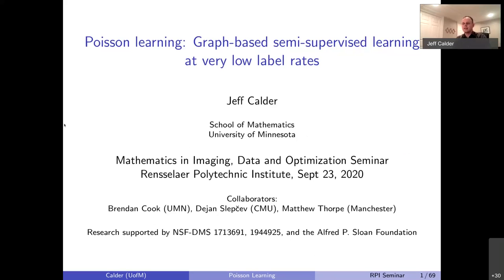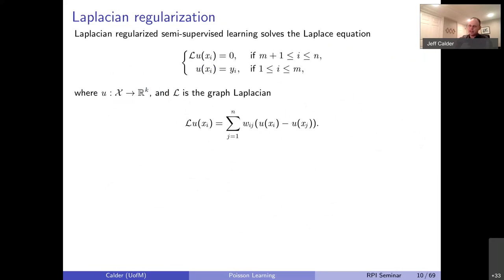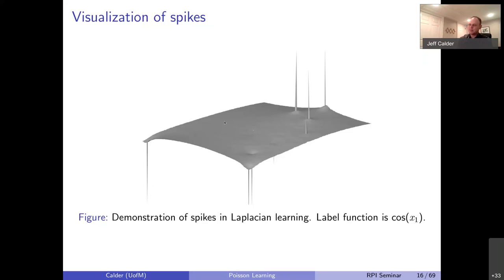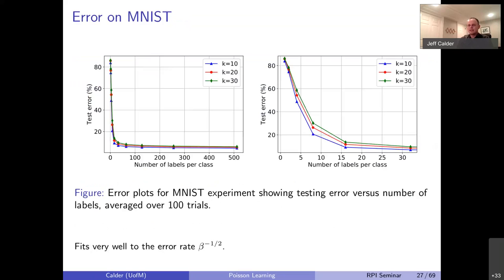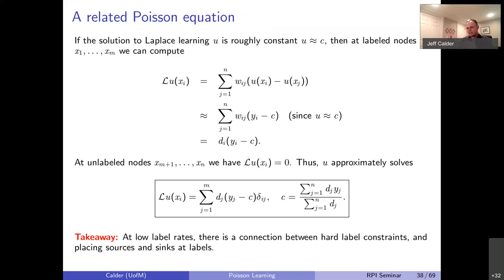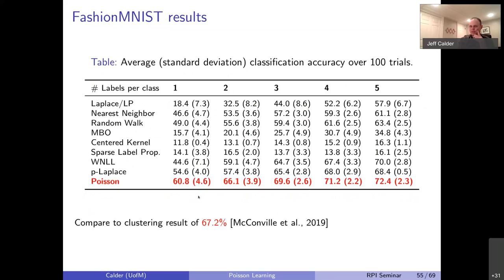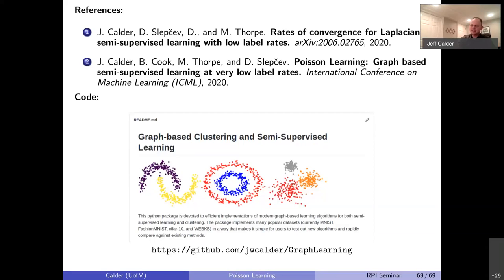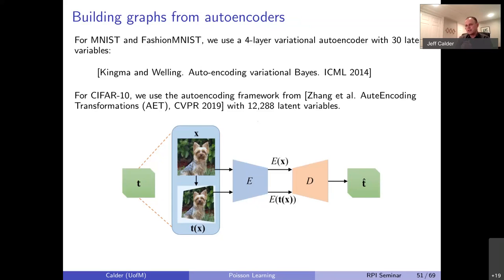Poisson learning: Graph-based semi-supervised learning at very low label rates, Jeff Calder@UofM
Abstract: Graph-based learning is a field within machine learning that uses similarities between datapoints to create efficient representations of high-dimensional data for tasks like semi-supervised classification, clustering and dimension reduction. For semi-supervised learning, the widely used Laplacian regularizer has recently been shown to be ill-posed at very low label rates, leading to poor classification similar to random guessing. In this talk, we will give a careful analysis of the ill-posedness of Laplacian regularization via random walks on graphs, and this will lead to a new algorithm for semi-supervised learning that we call Poisson learning. Poisson learning replaces the assignment of label values at training points with the placement of sources and sinks, and solves the resulting Poisson equation on the graph. The outcomes are provably more stable and informative than those of Laplacian learning. Poisson learning is efficient and simple to implement, and we will present numerical results on MNIST, FashionMNIST and Cifar-10 showing that the method is superior to other recent approaches to semi-supervised learning at low label rates.

This talk is joint work with Brendan Cook (UMN), Dejan Slepcev (CMU) and Matthew Thorpe (University Manchester).